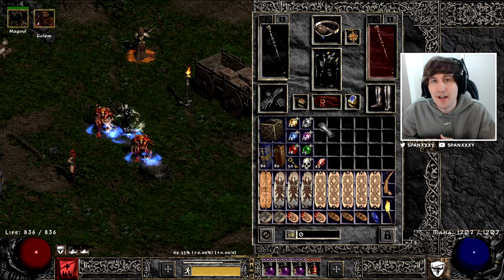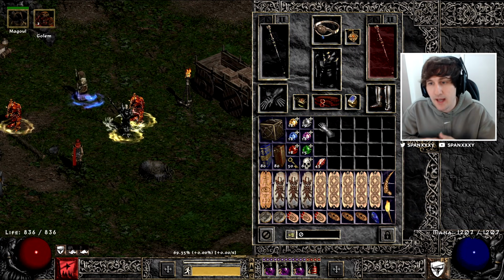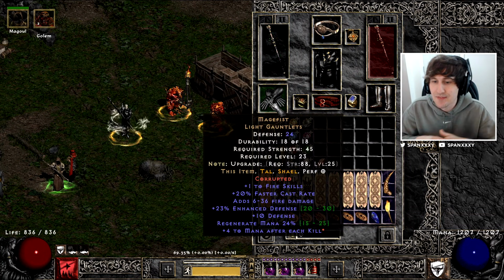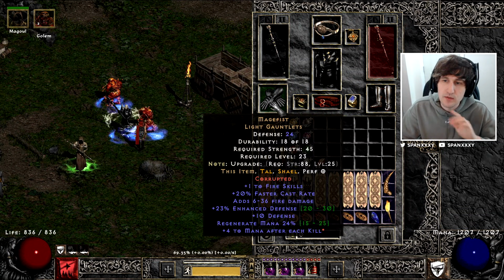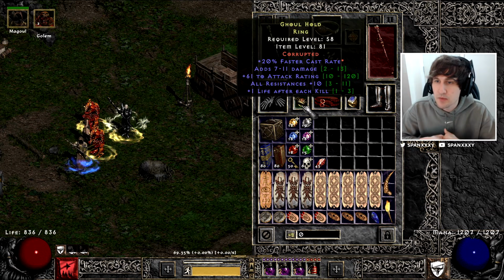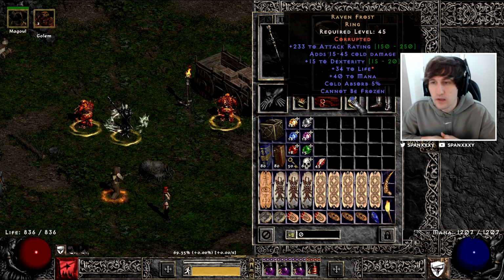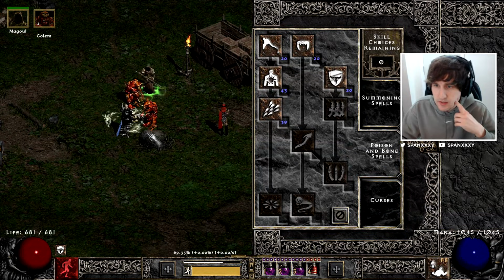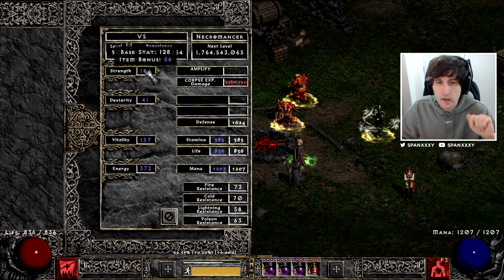Season 12 Weekend Recap - Corpse Explosion Necromancer - Project Diablo 2 (PD2)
0:00 Intro
0:44 Gear
3:19 Merc
4:23 Skills
4:40 Stats
5:27 Inventory
6:23 Cows

Corpse Explosion Build Guide
Corpse Explosion Necromancer
Corpse Explosion PD2
Project Diablo 2
Necro Build